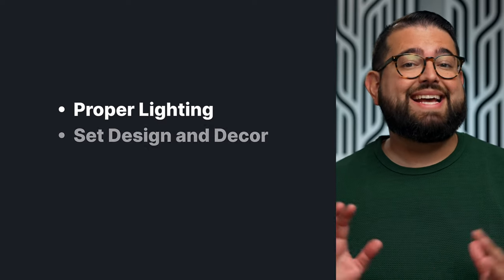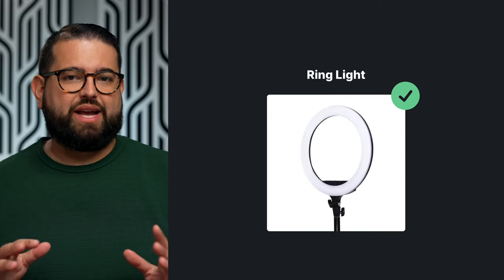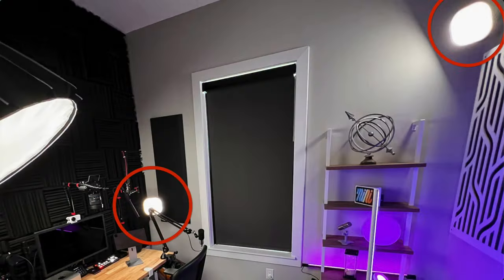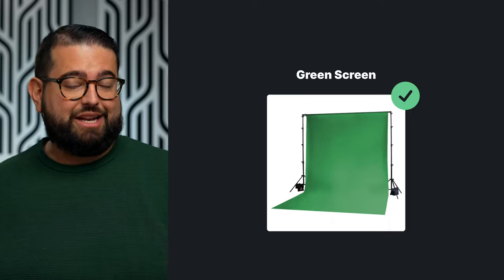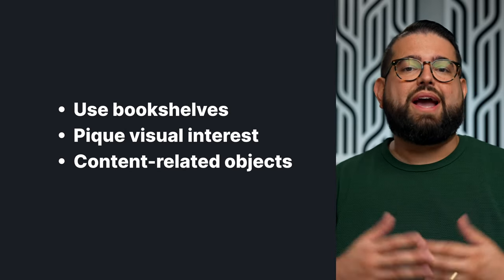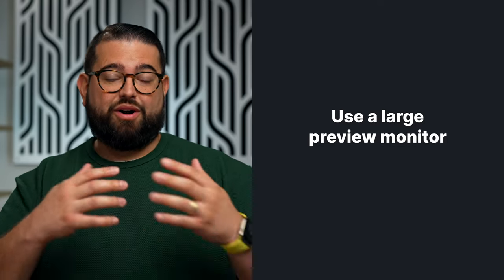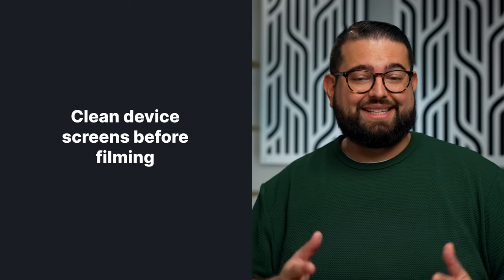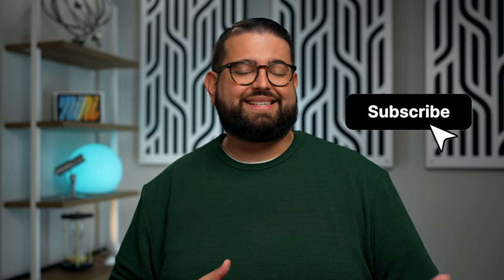How to Look Your Best on Camera (Lighting, Sets, and Presenter Tips!)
Want to look your best on camera? Creating a high-quality video involves proper lighting, sets & decor, monitoring, plus presenting well on camera! In this video, we'll walk you through everything you need to know and all the tips to look good on camera.

Chapters ➡

00:00 Introduction
00:13 Lighting for Video
02:28 Three-Point Lighting Setup
03:11 Decor and Background Set
05:13 Personal Presentation
06:44 Double Check Before Recording
07:12 On Camera Tips

🛒 Products Mentioned

Ring Light
Elgato Key Light Air
Amaran 200x Light
Light Dome II
Green Screen Setup
BenQ 27" Monitor
Atomos Ninja V